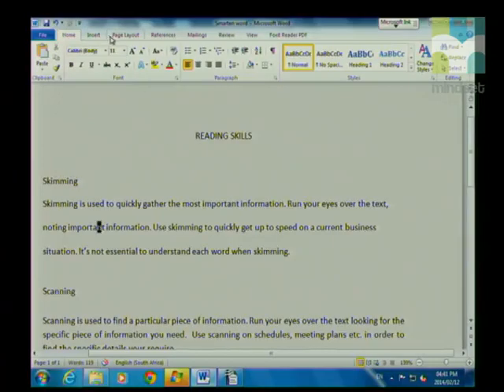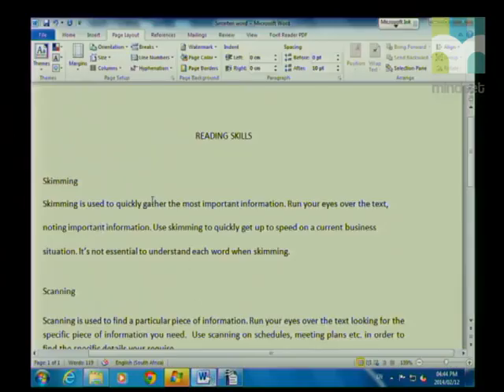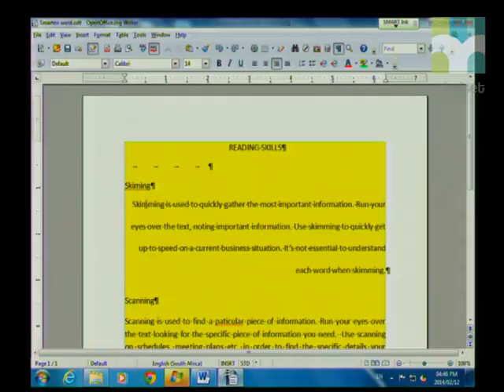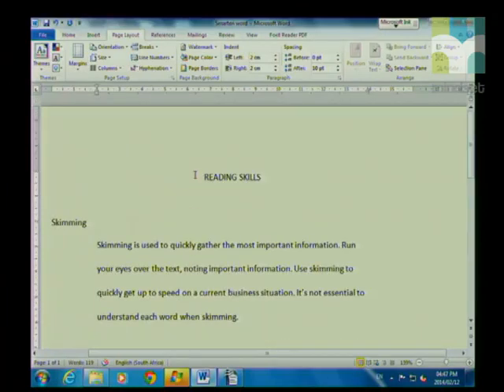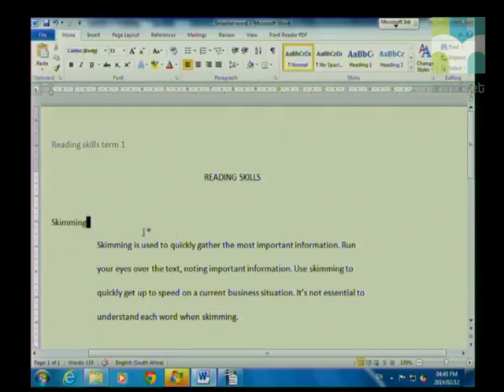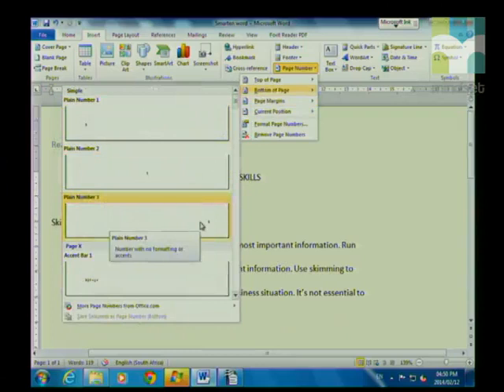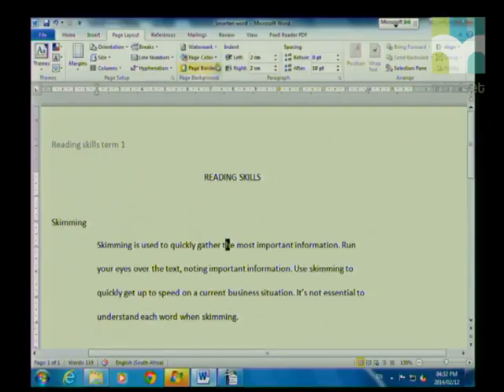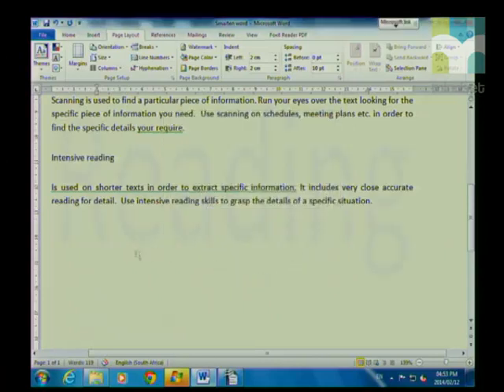07 Format a Document with Word Processing Part 2